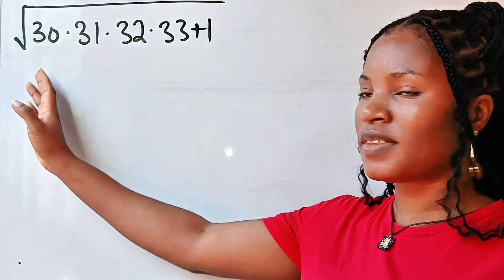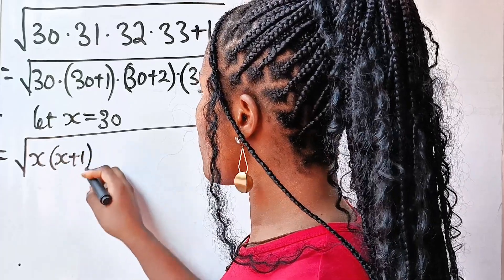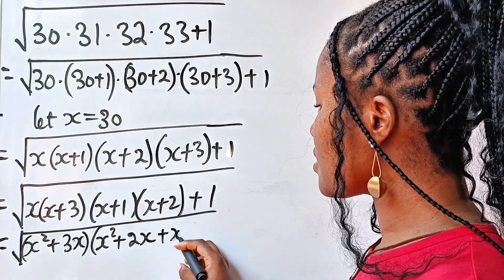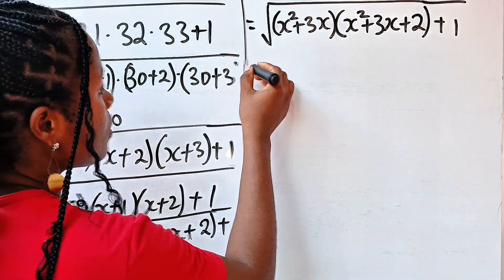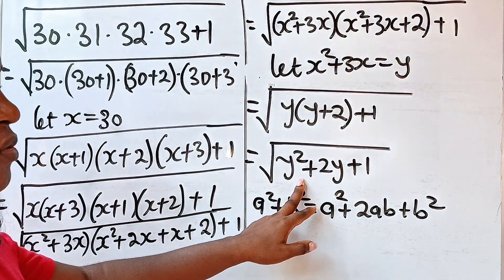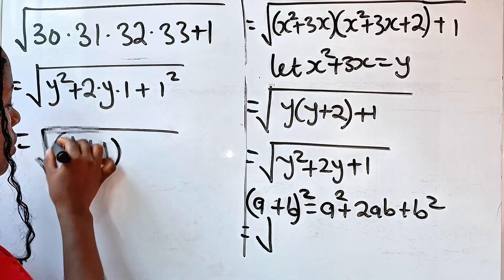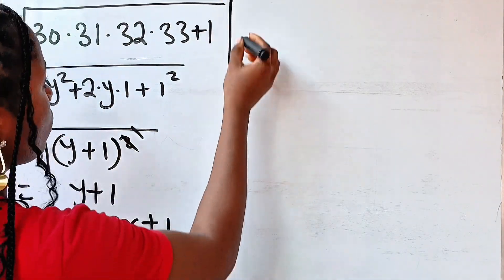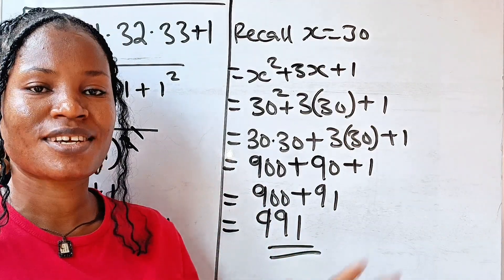A Harvard Interview math test| Algebra simplification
A Harvard University interview algebra simplification Math test solved with the knowledge of laws of indices and algebra identities.